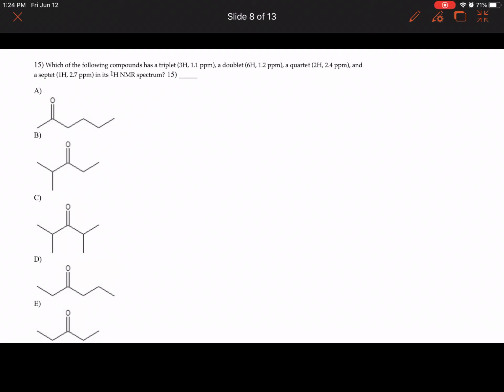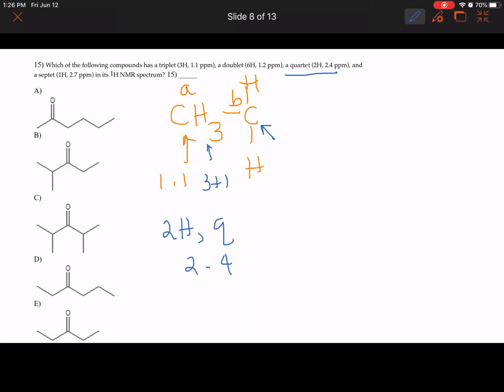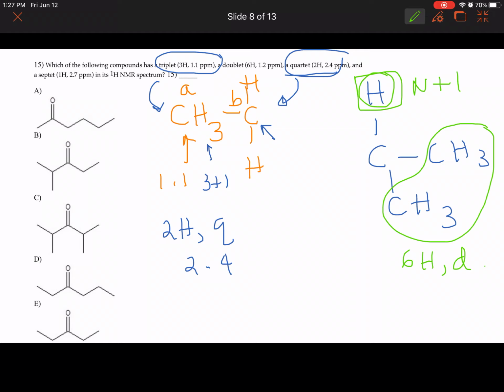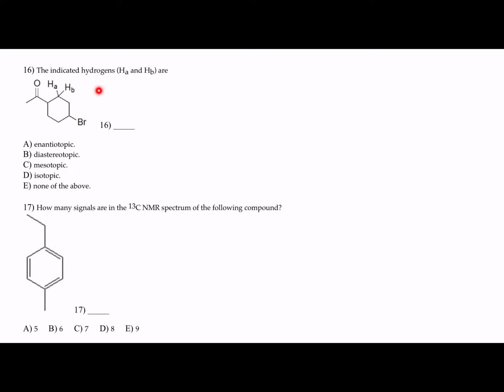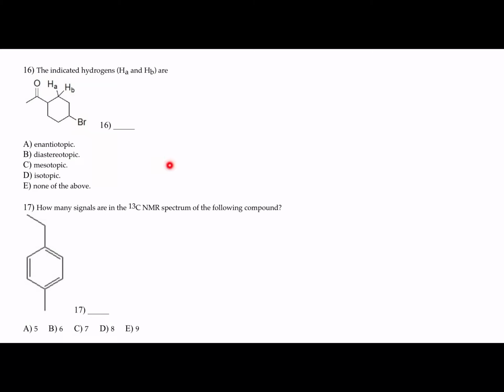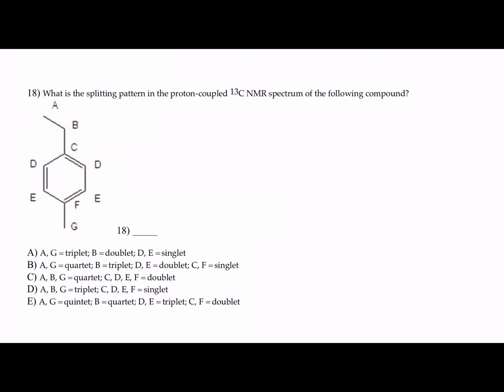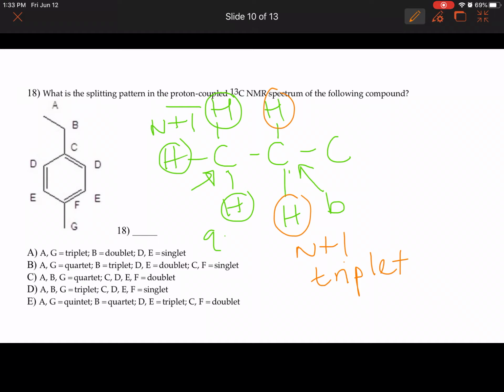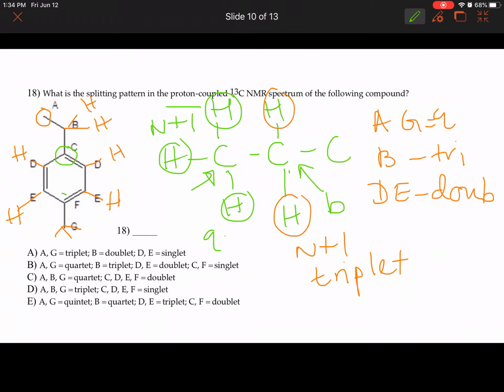NMR problems 15 to 18